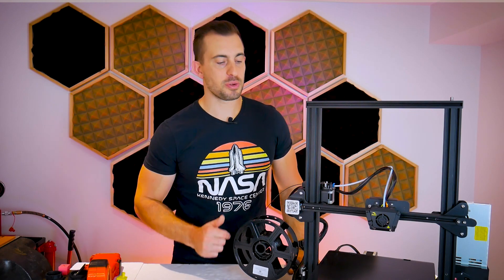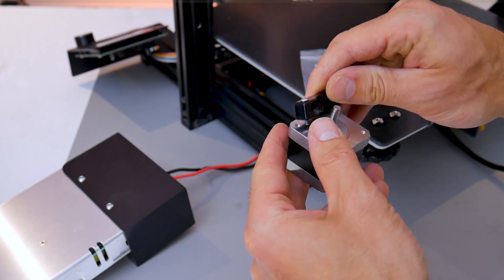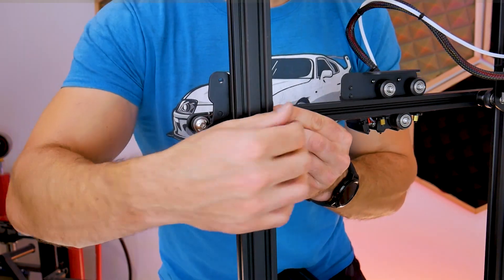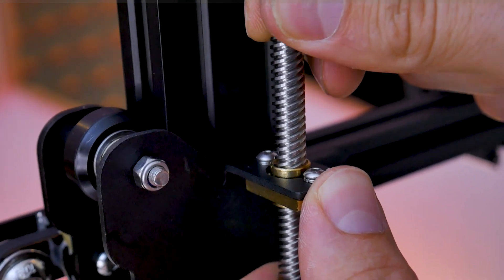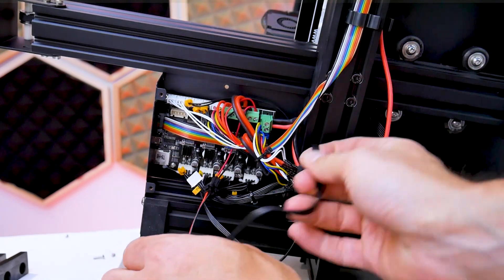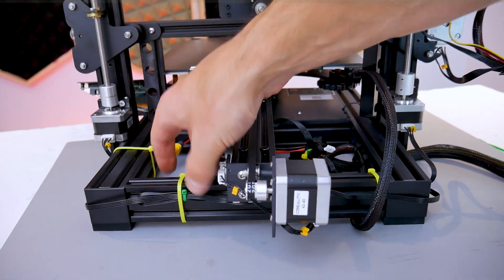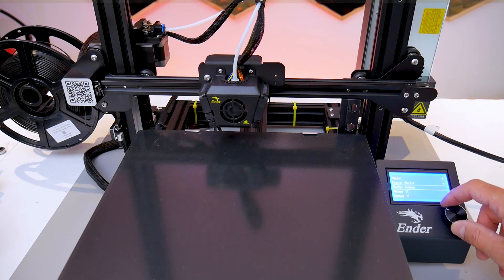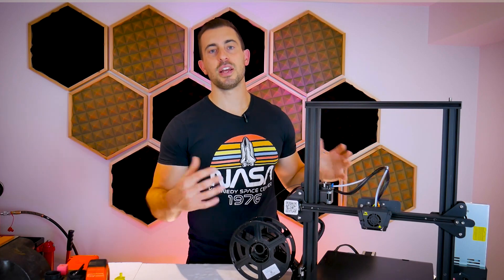How To Install Dual Z Axis Lead Screw On Creality Ender 3 Max (Using A Regular Ender 3 Kit!)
In this video I will show you how to perform the dual z lead screw upgrade on the Creality Ender 3 Max printer using a regular Ender 3 dual z lead screw kit! I am using an official Creality kit that was originally intended for the Ender 3 V2. The dual z lead screw kits specifically for the Ender 3 Max can sometimes be more difficult to source.

Firstly, why would you want to perform this upgrade? Well, the Ender 3 Max has a long gantry span and the unsupported end of the gantry can sometimes sag on certain printers that came from the factory with loose tolerances. I've used many Ender 3 Max printers and the odd one has had this problem and I see it reported from other users online as well. By adding the second lead screw, the free end of the gantry is now supported and will not sag. You will now have consistent first layer performance!

As always, I pay attention to the fine details of the installation. Be sure to watch thoroughly so you don't miss those important little steps that other videos often skip over!

The great thing is that to make this upgrade work on the Ender 3 Max, you only need to replace one part in the whole kit... the lead screw. The regular kit comes with a shorter lead screw and you need a 500mm long lead screw. You need to look for a lead screw with an 8mm diameter, 4 starts, 2mm pitch and 8mm lead such as the following:

Here is the kit that I used:

Don't own an Ender 3 Max yet? Check out this deal:

Don't forget to lubricate your lead screws at the end, re-level your print bed, and pay attention to all of the fine details in this video!

If you have any questions, comments, or suggestions, I would love to hear from you in the comments section below.

0:00 Intro
1:10 Unboxing
1:40 Remove Power Supply
2:05 Install Stepper Motor
3:48 Remove V Wheels
5:23 The Secret Sauce
5:43 Install New Gantry Plate
6:46 Adjust Lead Screw Nut
8:31 Wiring
12:20 Power Supply Bracket
13:34 Lead Screw Bearing Supports
14:50 First Layer Nirvana
15:37 30 Hour Print
16:12 Outro